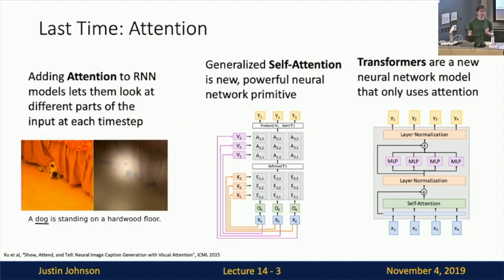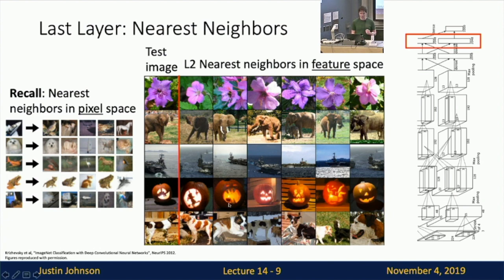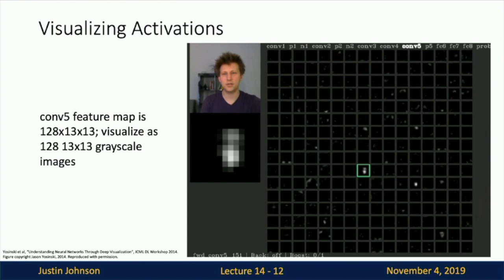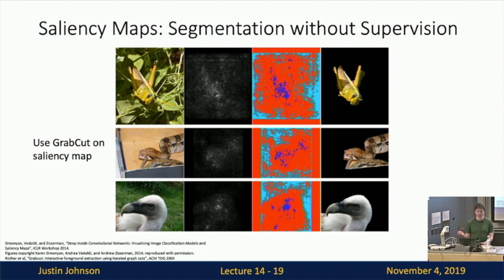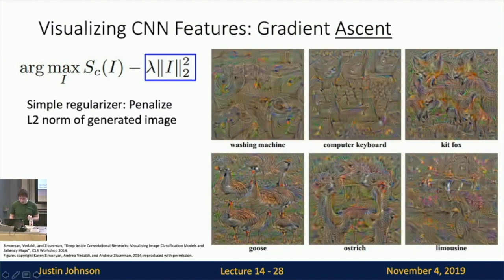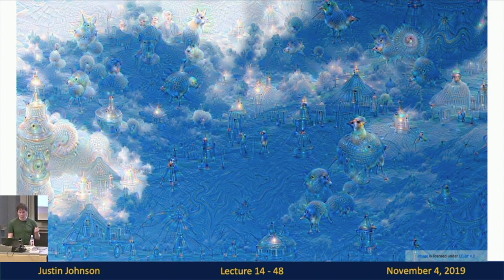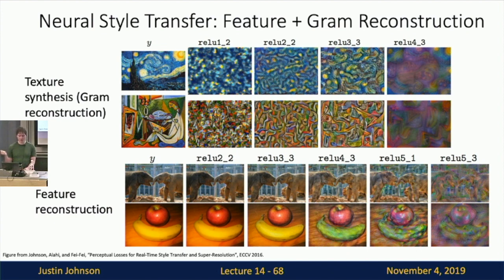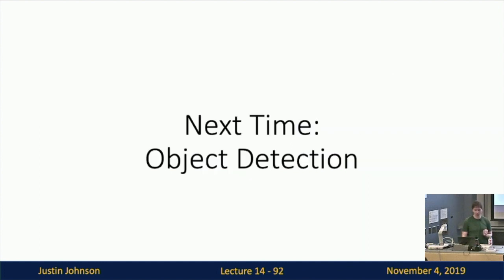Lecture 14: Visualizing and Understanding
Lecture 14 discusses mechanisms for visualizing and understanding the internal processing of neural networks, and shows how some of these same techniques can be used to generate novel images. We visualize CNN filters and maximally activating patches, and discuss techniques for extracting saliency maps from CNNs. We show how to invert convolutional networks by generating images with gradient ascent, and how this technique can also be used to synthesize adversarial examples. We see how the same strategy of gradient ascent can be used to generate artistic images, including DeepDream, texture synthesis, and neural style transfer.